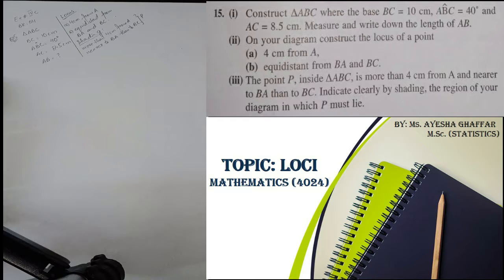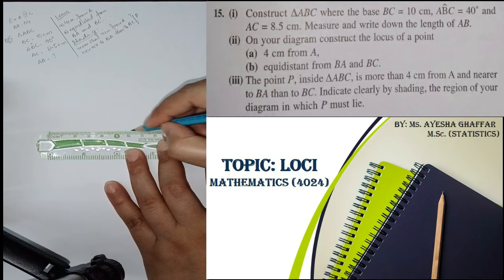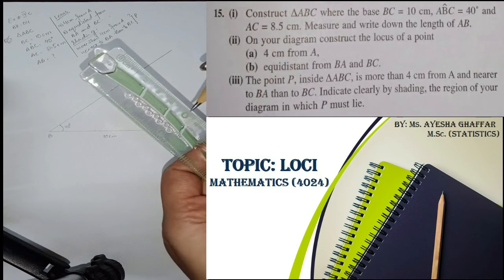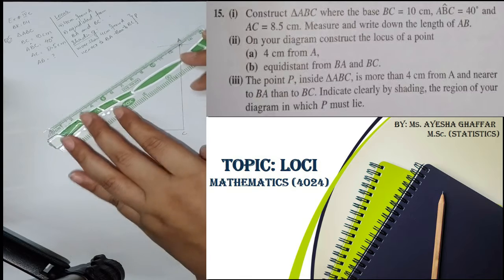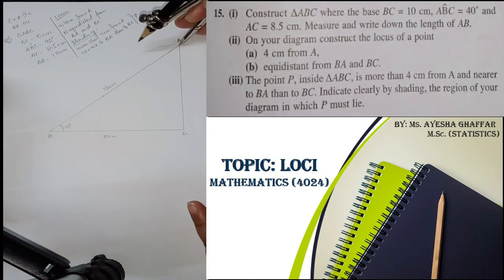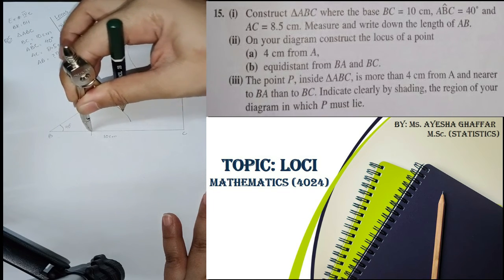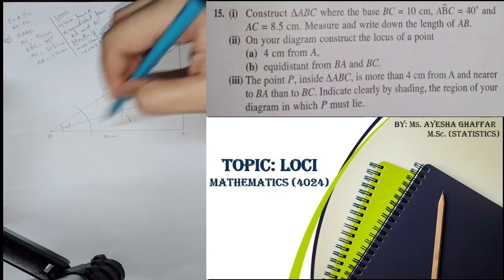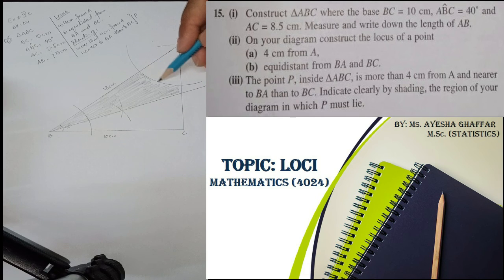Loci and Construction (Ex IV c, Question 15)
Detailed explanation of question 15 of Ex IV C, from Mathematics Syallbus D Book 4 addendum, 6th edition.
Same question is present in 7th Edition Ex 8c question 5.